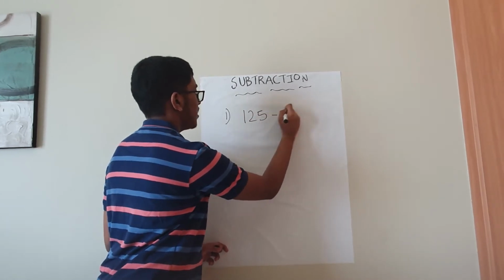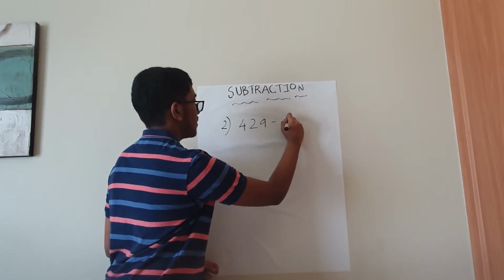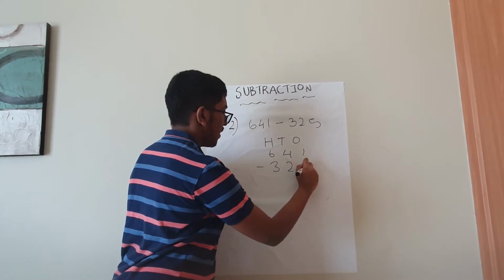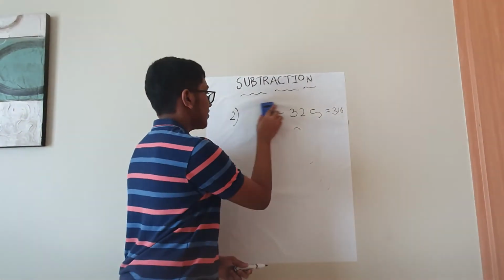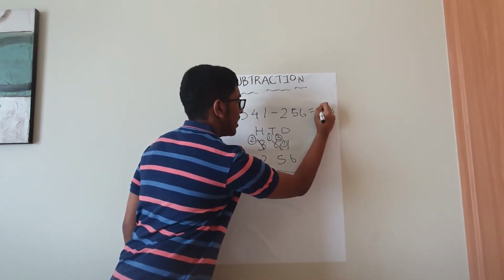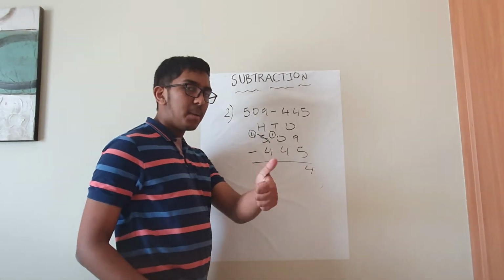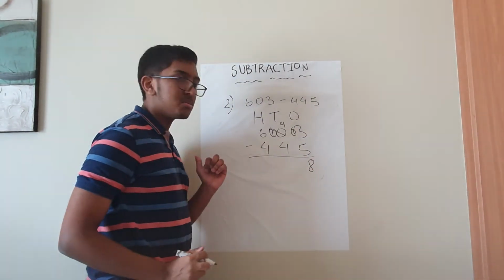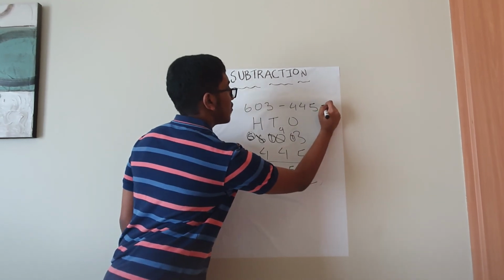Subtraction: Subtraction of 3-Digit Numbers | Lesson 3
Today, we will be looking into Subtraction of 3-Digit Numbers!! :)
By: Vishal